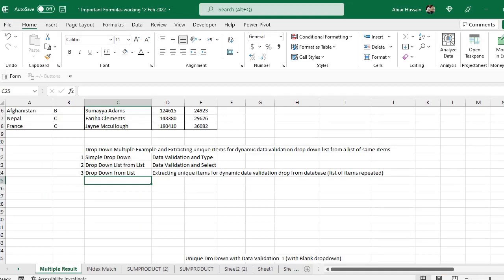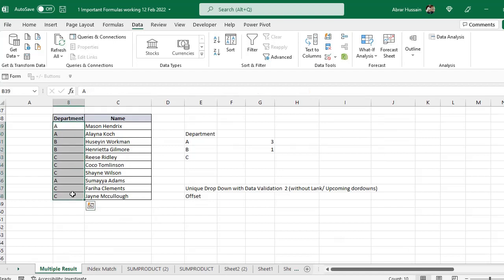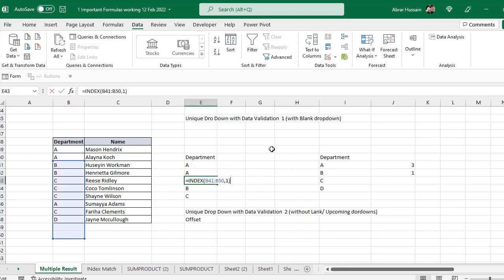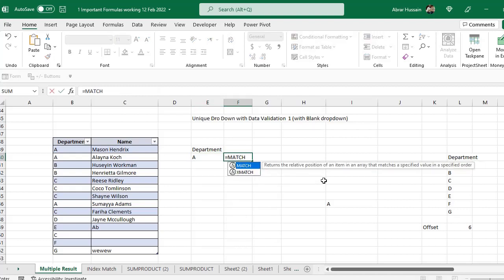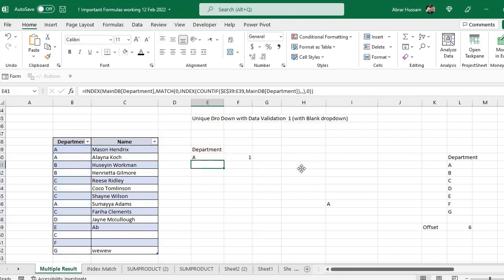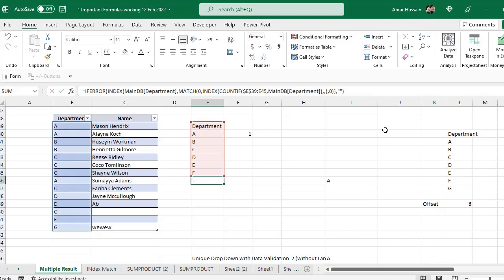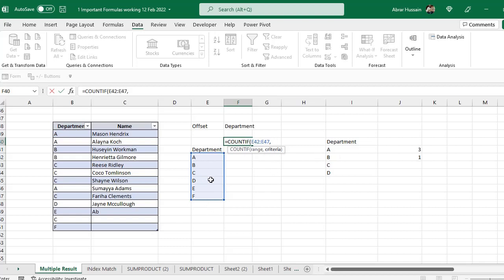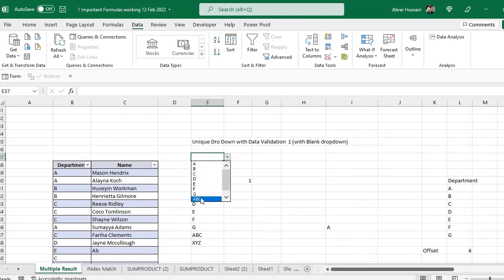MS EXCEL Drop-down Lists, Extract Unique items for dynamic data validation drop down from Database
In this video, I m going to explain MS EXCEL drop-down lists from simple to advanced levels. Drop-down Lists with unique items for dynamic data validation drop-down list from the main database a column with a list of same items

1. Basic of Excel
2. Basics of Data / Data entry and Databases in Excel (Validations)
3. Basics of Data Analysis via Excel (Basics Formulas)
4. Advance level of Data Analysis via Excel (Advanced Formulas, discover more about your data, spot trends & patterns in data)
5. Analysis with Pivot Table (Slicers and Timelines)
6. Conditional Formatting

Upcoming Tutorials
1. Conducting Research and Studies
2. Interpretation of data and Reporting
3. M&E
4. Result Based Management /Monitoring (RBM)
5. MS Word,
6. Online data collection tools like KOBO, SurveyCTO and more
7. SPSS